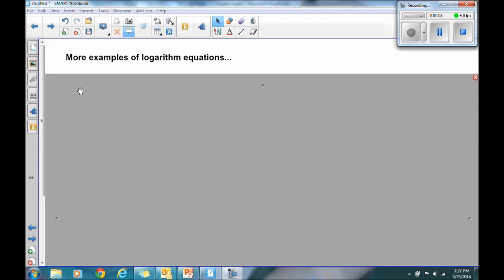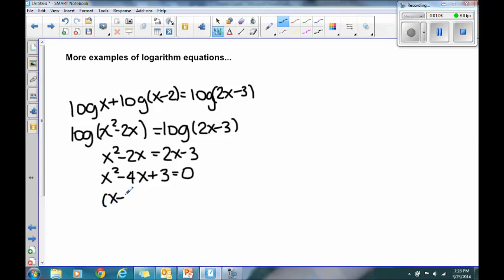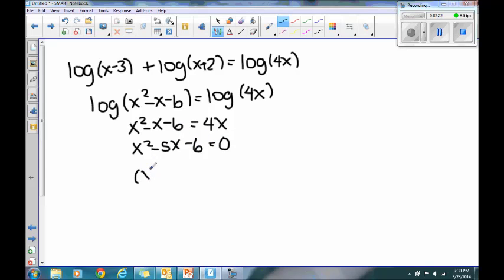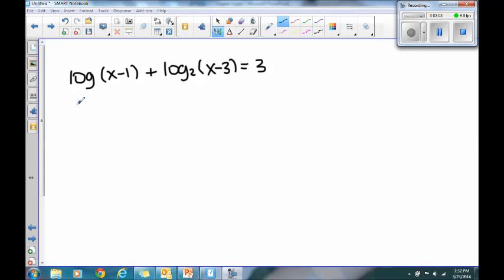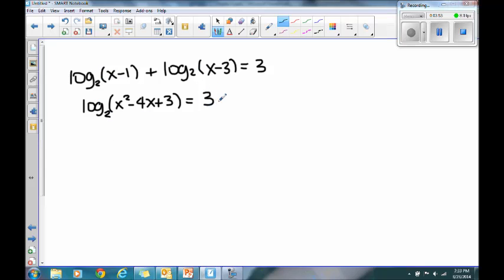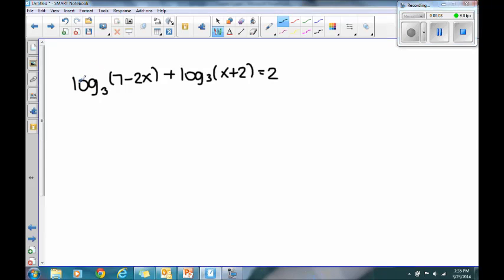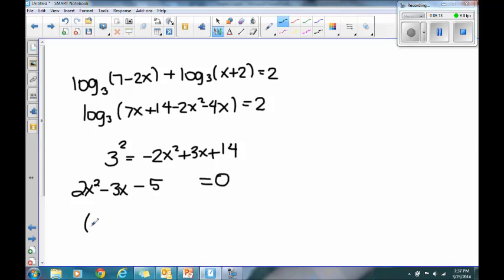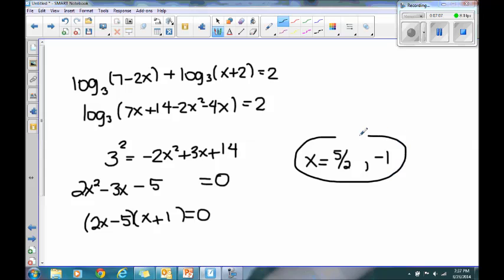Logarithm Equation Examples